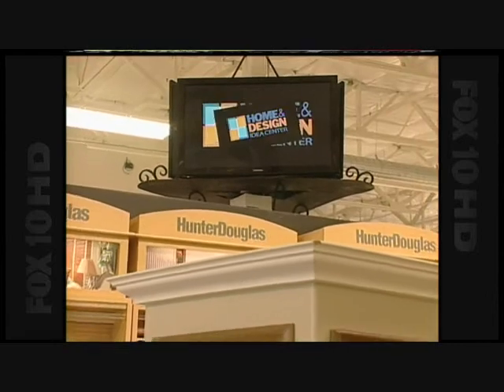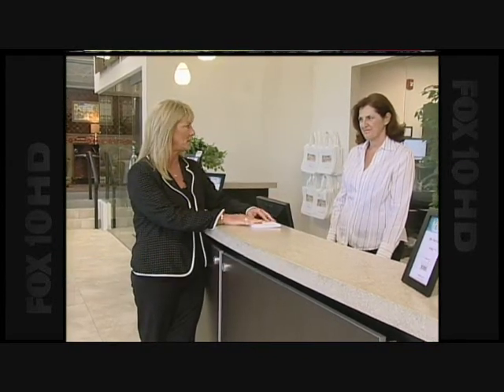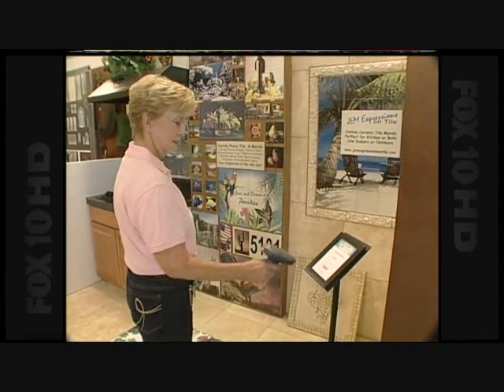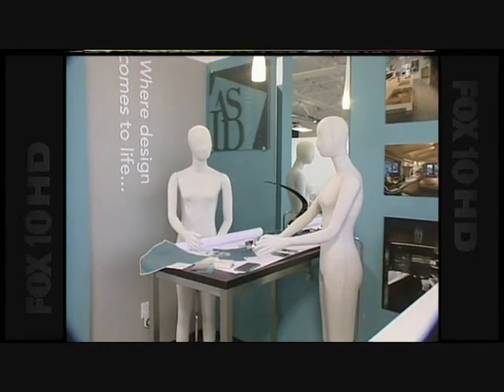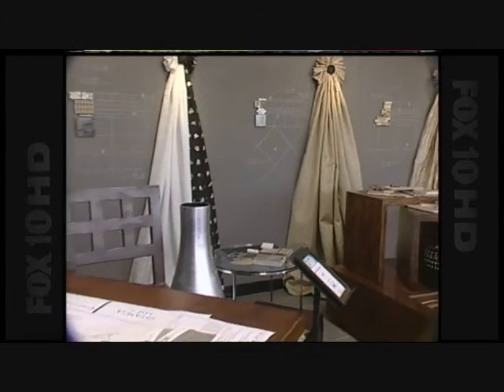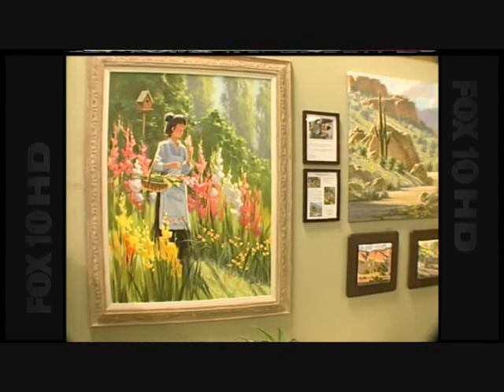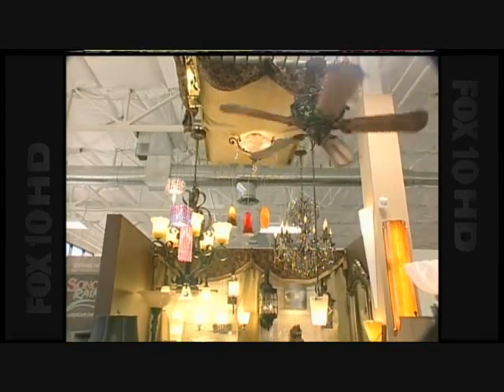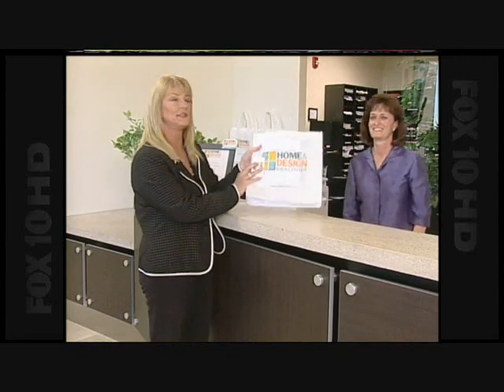Lifestyle By Design Television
The Home & Design Idea Center is Arizonas largest elite collection of home and garden products. It offers designers, remodelers and homeowners a comprehensive design experience within an elegant and casual environment.

Stocked with a vast collection of products and services, the center showcases homebuilding, interior design, remodeling, landscaping, gardening, home decor and furnishings. It's the only facility of its kind in the Southwest.

Explore 40,000 sq. ft. of pure inspiration!

19120 N. Pima Road

Quarter-mile North of Loop 101, East off the Pima/Princess exit